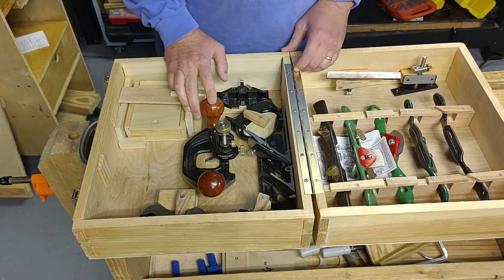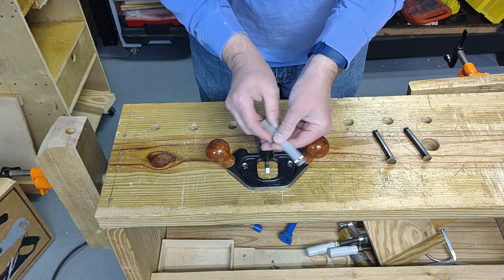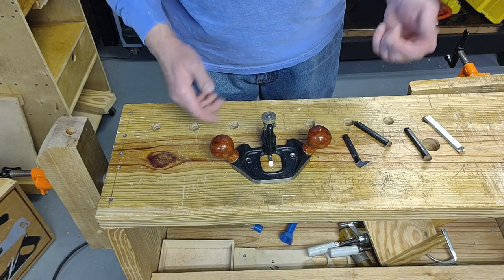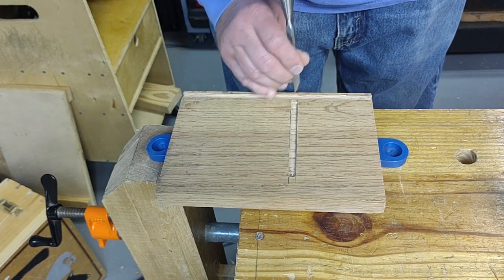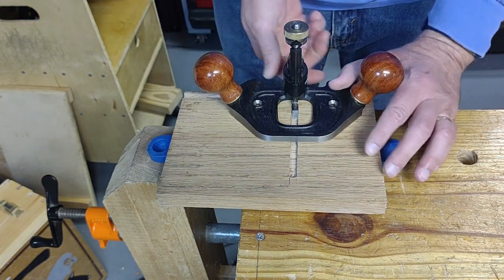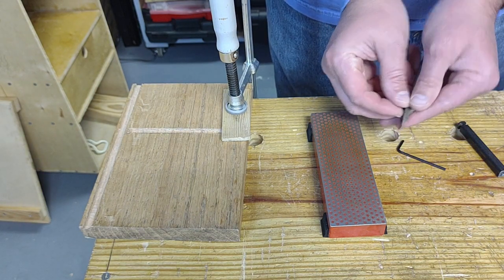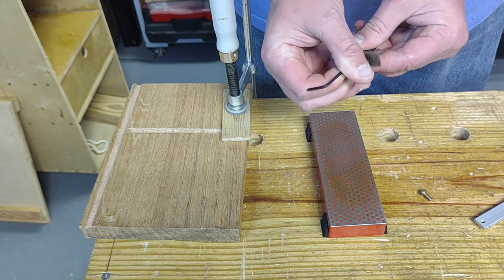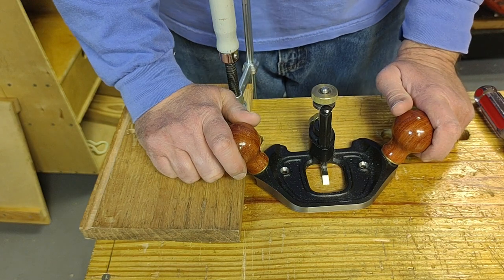Veritas Router Plane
My review of the Veritas router plane which I use in many of my projects to clean out grooves, dadoes and rabbets. Not an endorsement or promotion, just my honest review of this tool.

Chapters:
00:00: Intro
00:53 Basics of the tool and accessories
03:02 How to Use
05:23 Using the Fence
07:14 Sharpening tool
08:56 Attaching blade to shaft
10:08 Projects used on
10:31 Conclusion